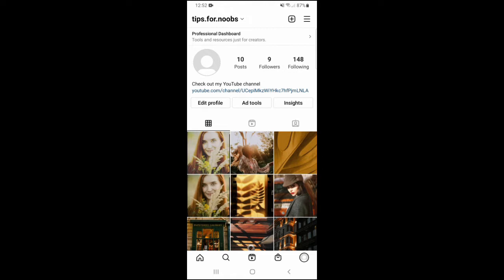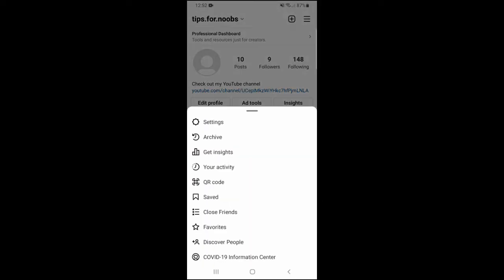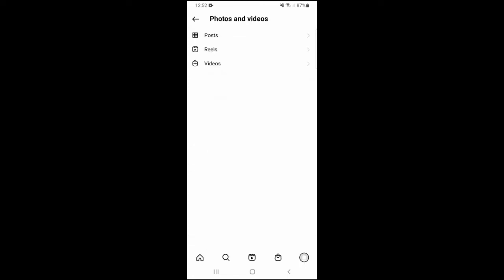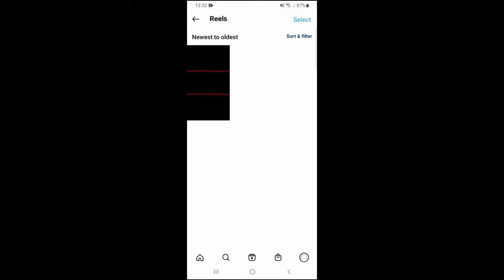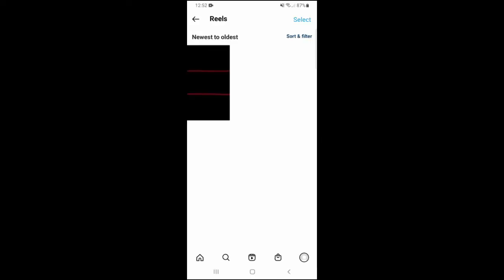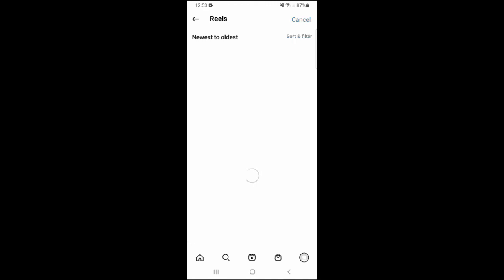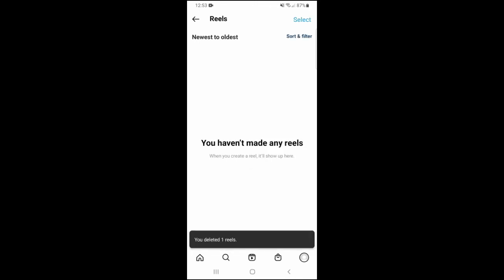How to Delete Instagram Reels | Step-by-step Video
Learn how to delete Instagram reels